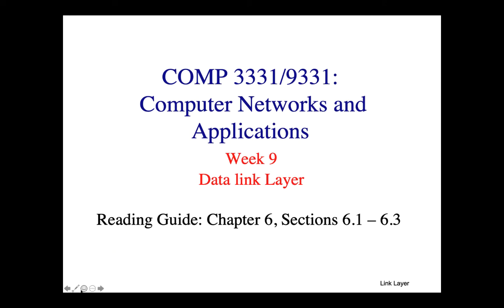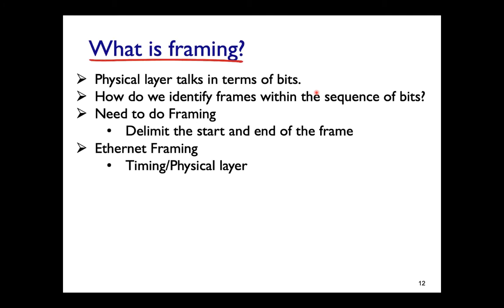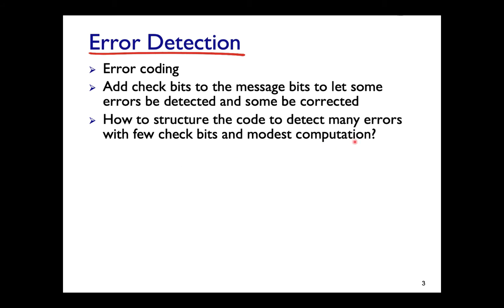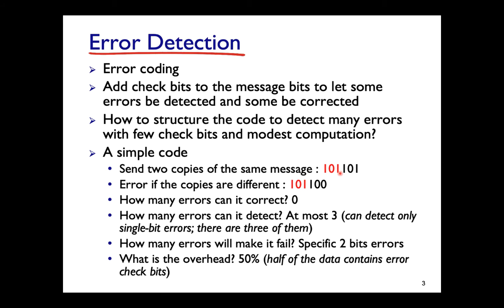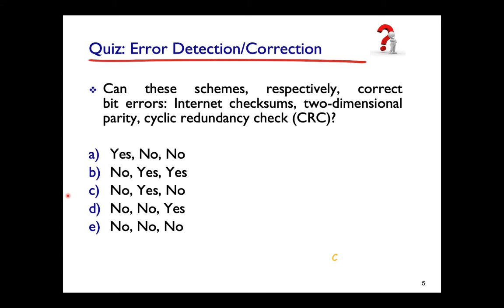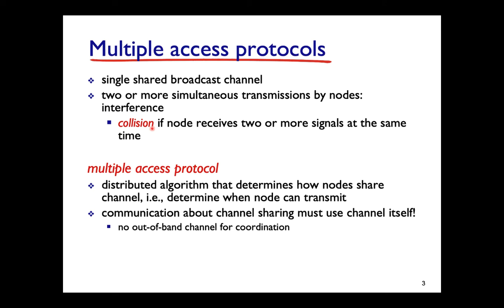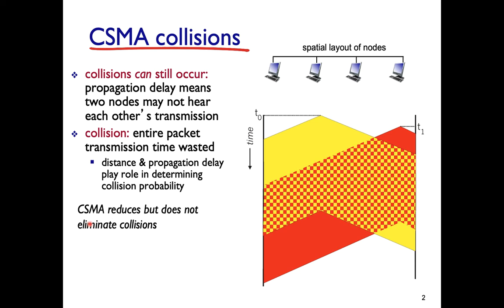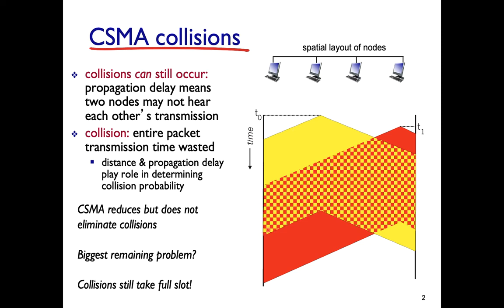COMP3331 Computer network and application (20T1) - Week 9 Lecture 1